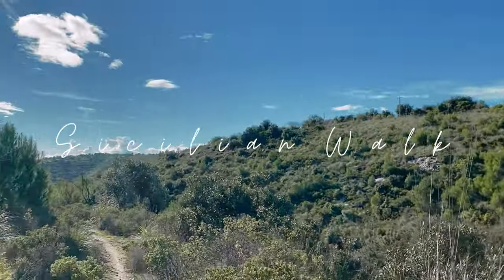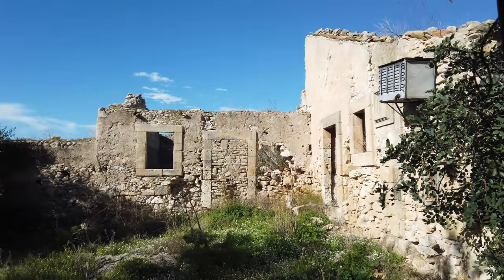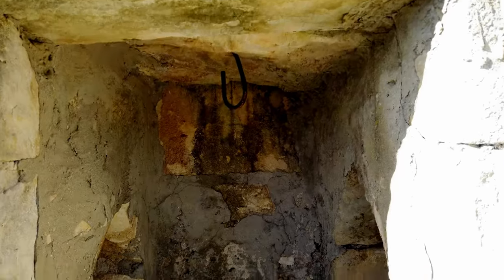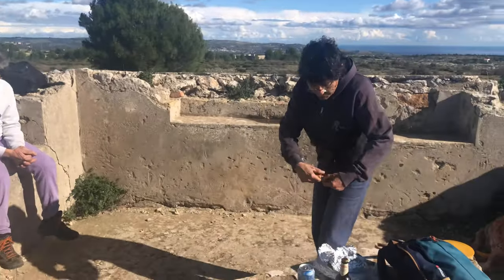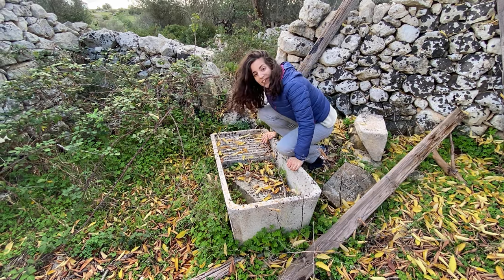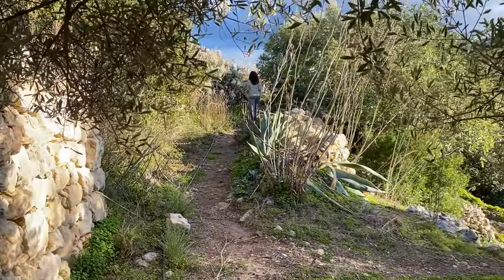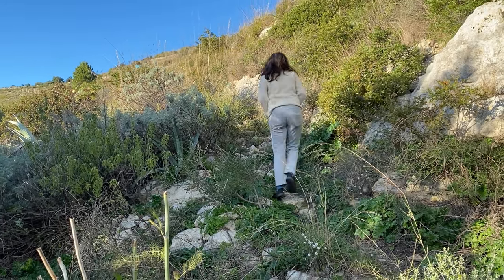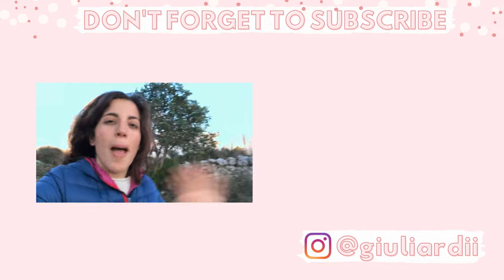A Day In the Life in Italy VLOG | Explore Sicily with Me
Hi, Today I am excited to bring you with me for a Sicilian Walk.

Follow me to explore the countryside, old abandoned villages, and a beautiful freshwater spring while surrounded by nature and a stunning landscape.

Sicily never fails to surprise me with its beauty and the history that carries along.

Editors: Giulia Ardizzone and Steven Sangster